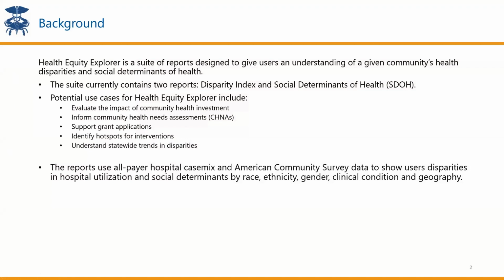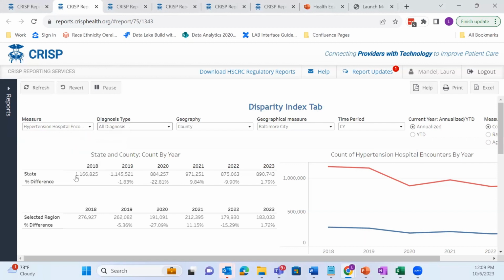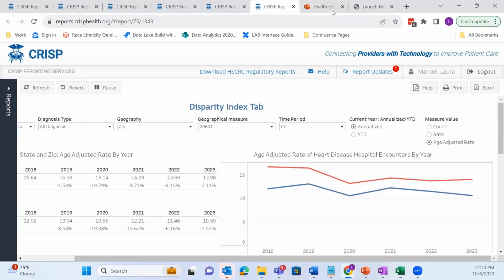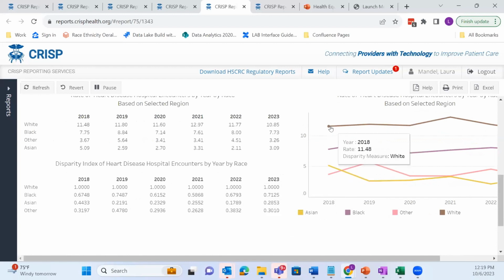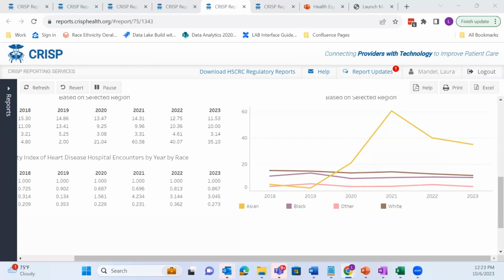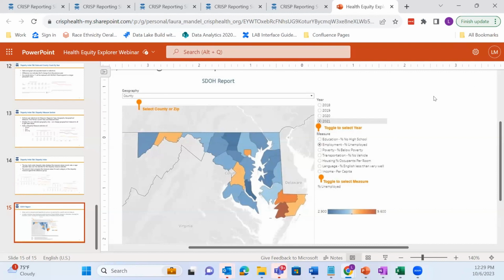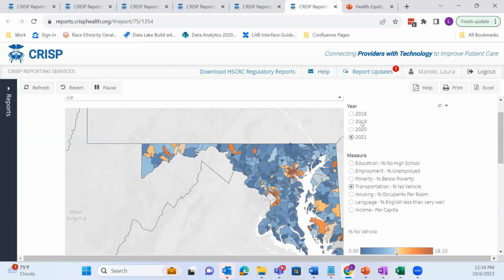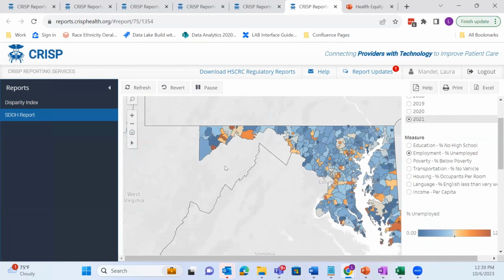Health Equity Explorer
CRS will be demonstrating their Health Equity Explorer suite of reports, including the Disparity Index and the Social Determinants of Health Report. Health Equity Explorer is a suite of reports designed to give users an understanding of a given community’s health disparities and social determinants of health. The suite currently contains two reports: 1. Disparity Index and 2. Social Determinants of Health (SDOH).

The reports use all-payer hospital Case Mix and American Community Survey data to show users disparities in hospital utilization and social determinants by race, ethnicity, gender, condition and geography. Health Equity Explorer is now live in MD CRS.